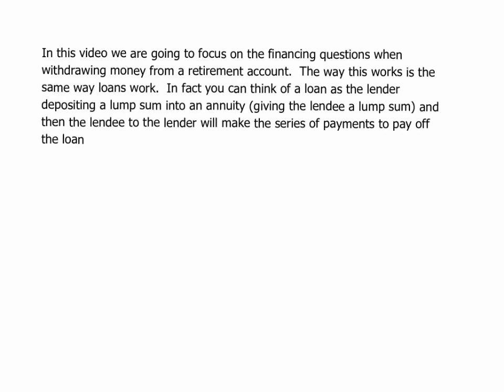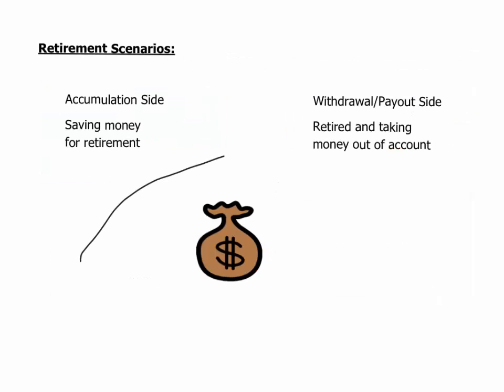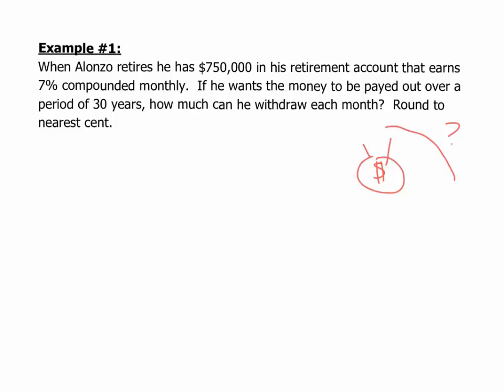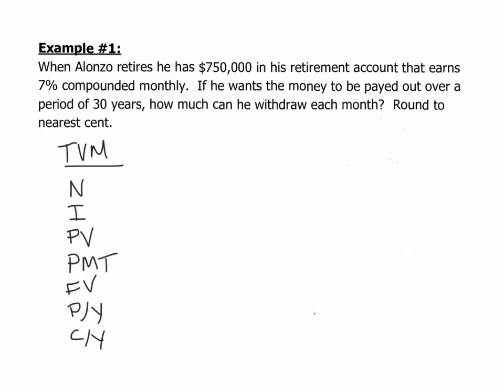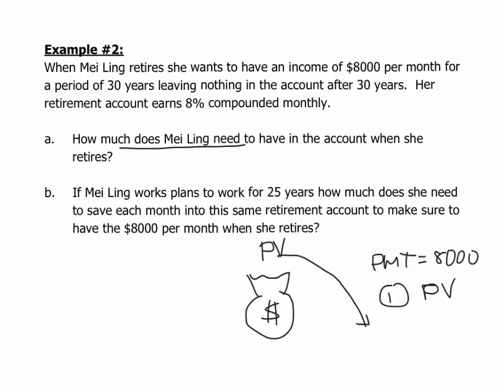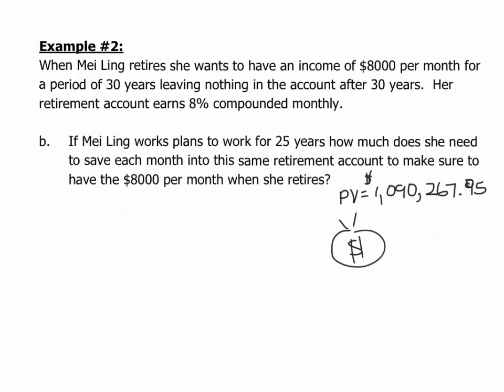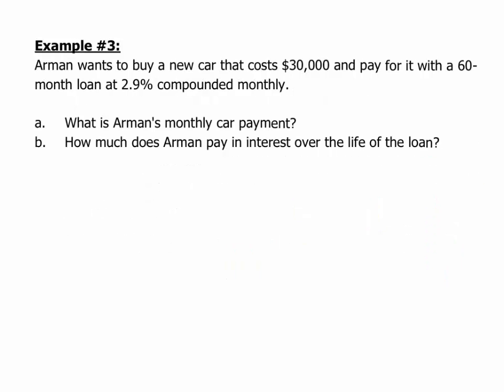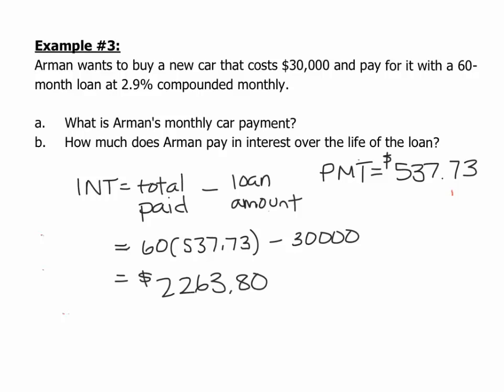Annuities and Loans